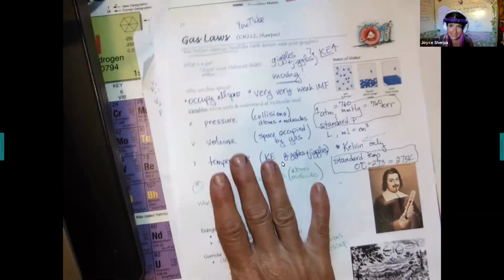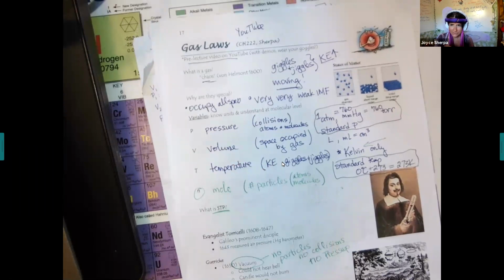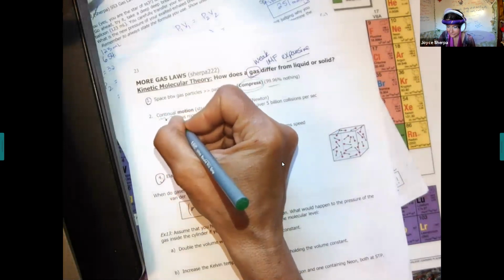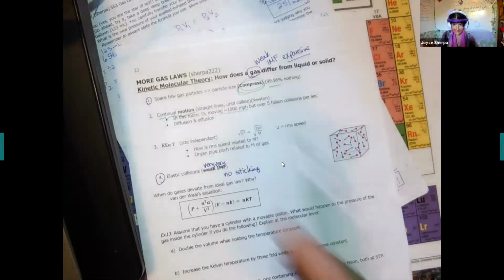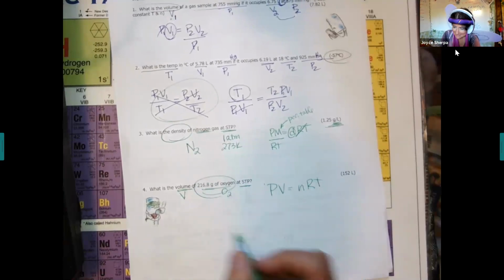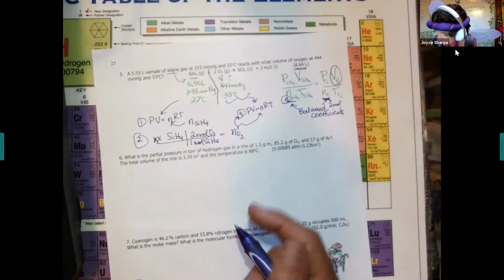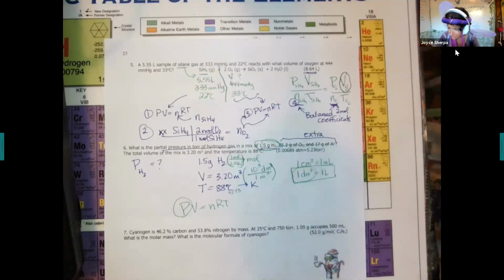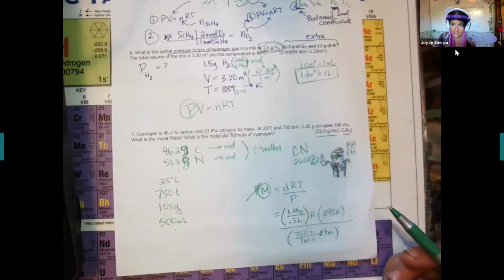Lecture Gas2 (Tues 5/4)